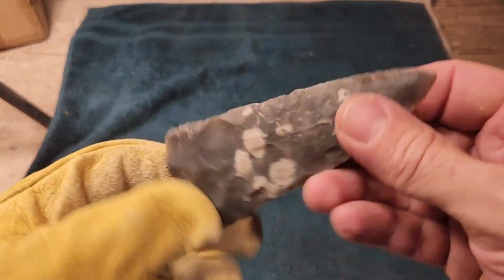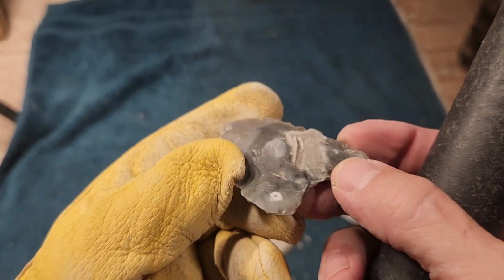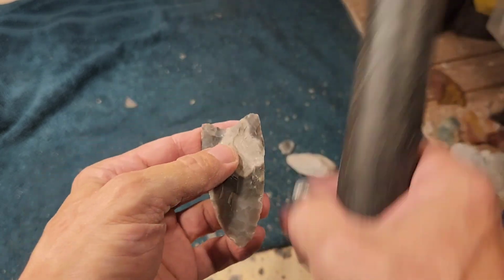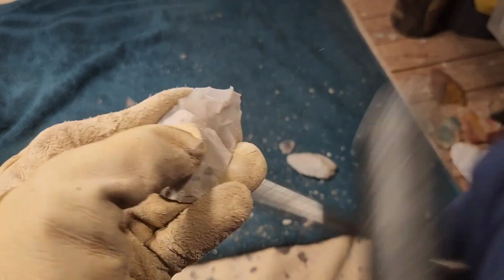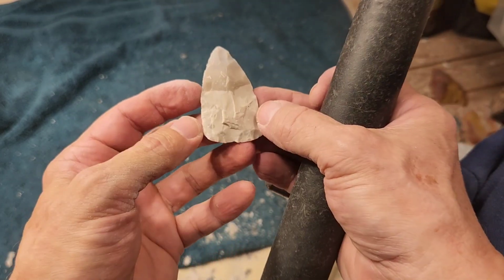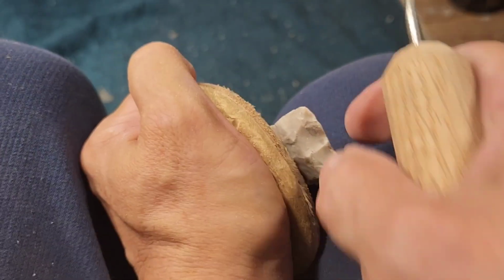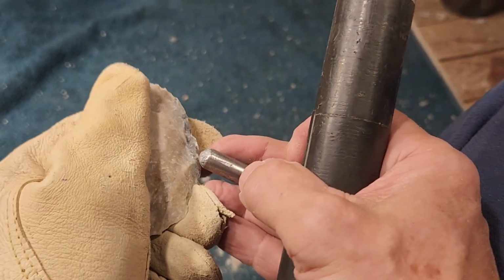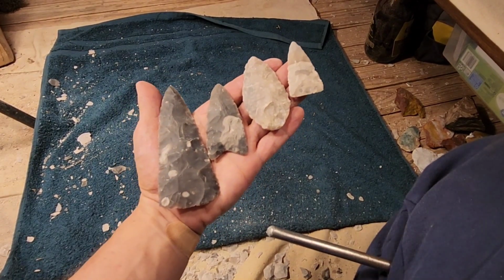1558 - Part 2/6 - Euro Flint Challenge Knapping